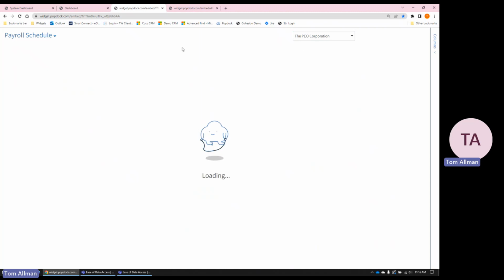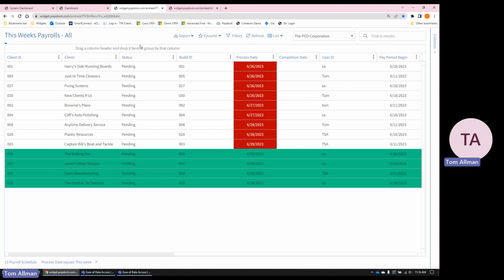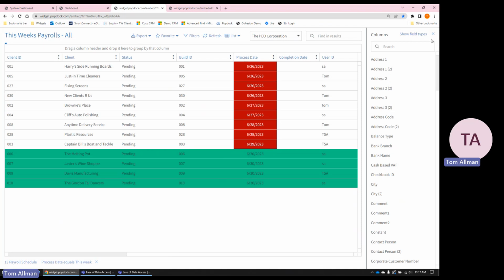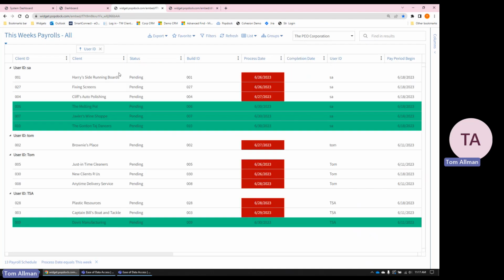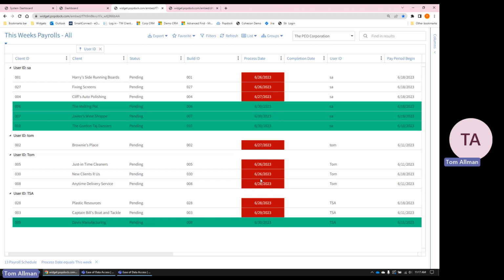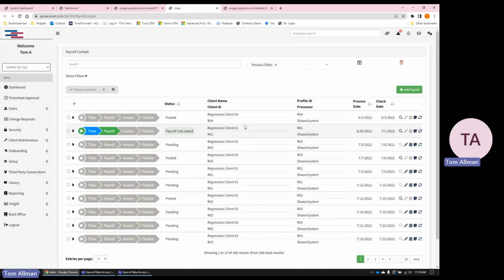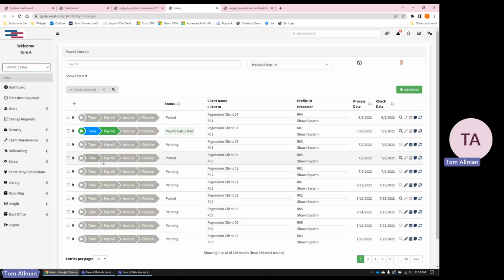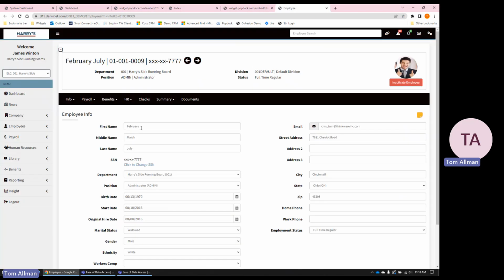Ease of Data Access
Access your data the way you want to - Leverage Widgets to have one click access to your data.  From these custom views, you can then drill back into our core systems to react to things such as overdue payrolls or unusual employee changes.